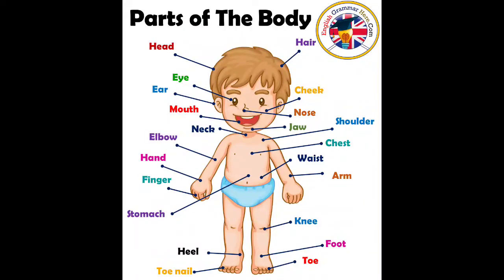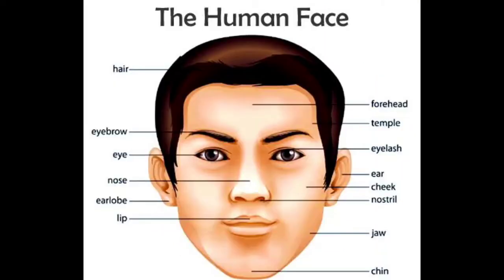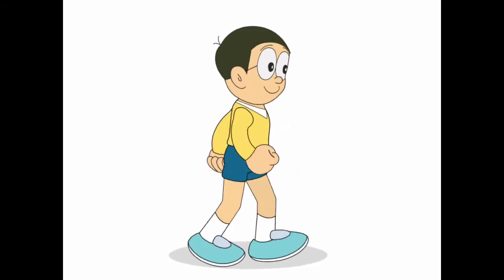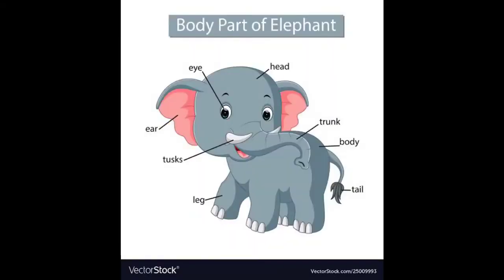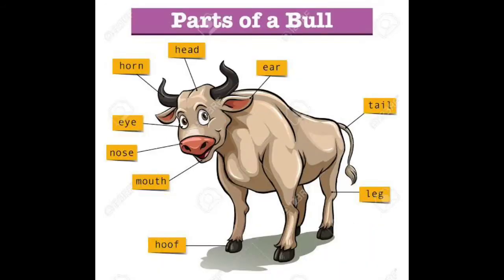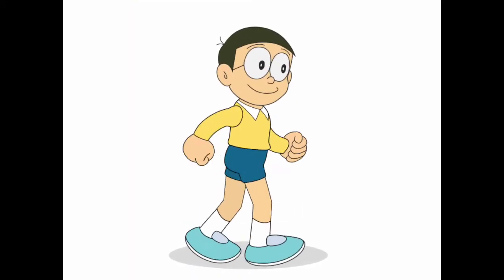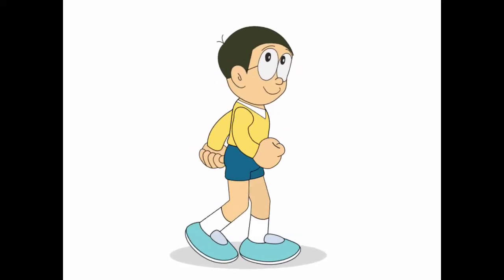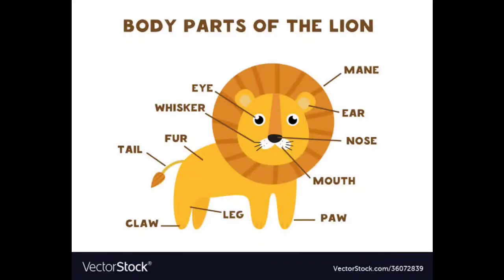Sub:-English Urdu Medium Std-6th Topic:-Nu-jo's Project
Lesson upload